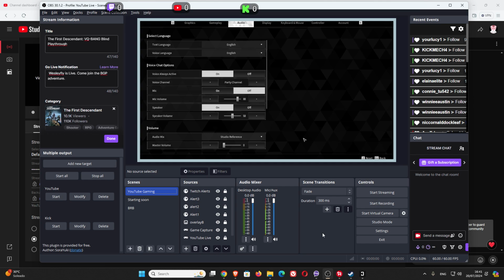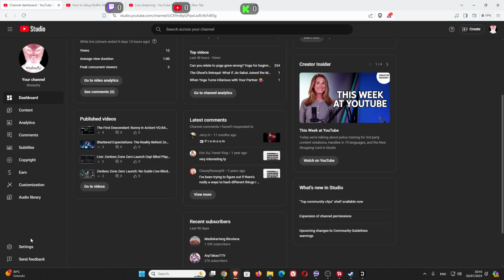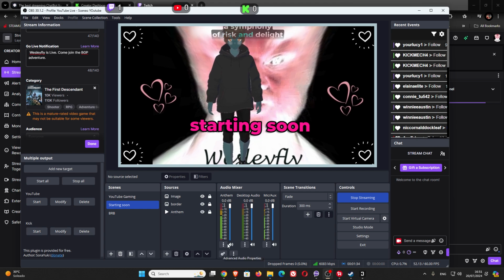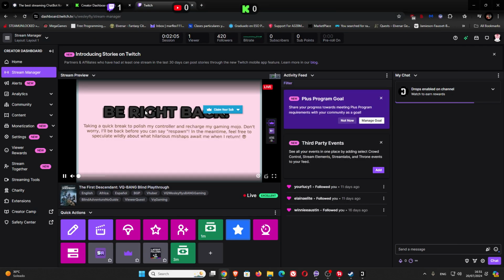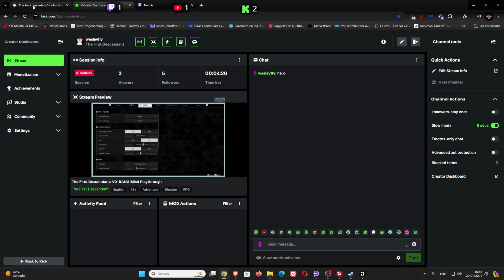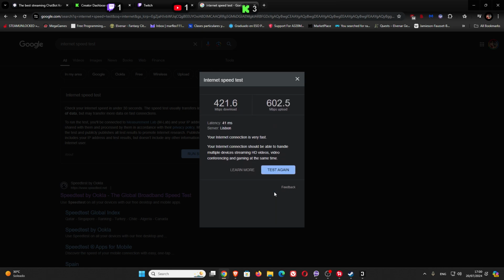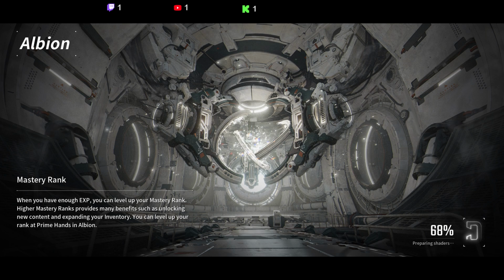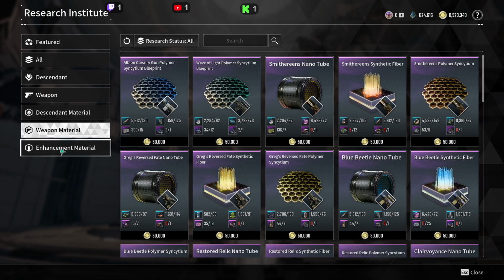Go Live Everywhere: Master Multistreaming on Twitch, Kick, and YouTube with OBS!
Ready to take your streaming game to the next level? In this video, I’ll show you how to start multistreaming on Twitch, Kick, and YouTube using OBS, once everything is set up and ready to go live!

This isn't just another setup tutorial—it's a behind-the-scenes guide on managing your multistream after the initial setup. Perfect for those who already know the basics of OBS and want to ensure a smooth multistreaming experience.

🔧 What You’ll Learn:

How to go live on multiple platforms simultaneously
Managing live streams across Twitch, Kick, and YouTube
Key settings and adjustments for a seamless multistream
Tips for interacting with audiences on different platforms
Troubleshooting common live stream issues
🎥 Why Multistream?
Multistreaming helps you reach a broader audience, grow your community faster, and maximize your streaming efforts. Broadcasting on Twitch, Kick, and YouTube at the same time boosts your visibility and engagement.